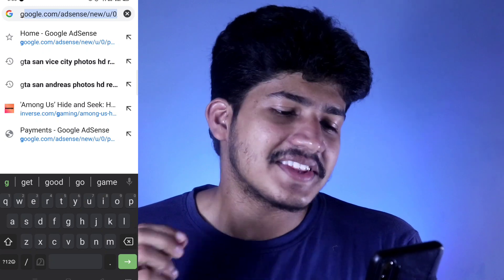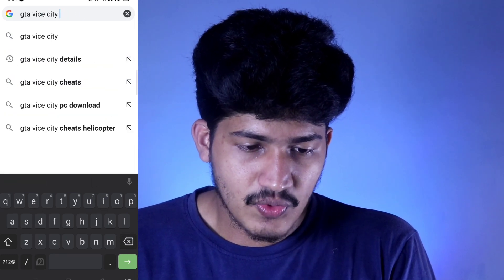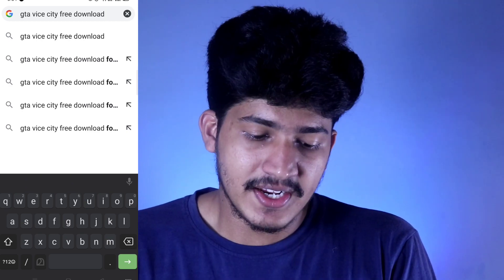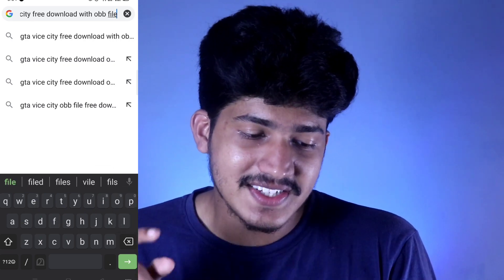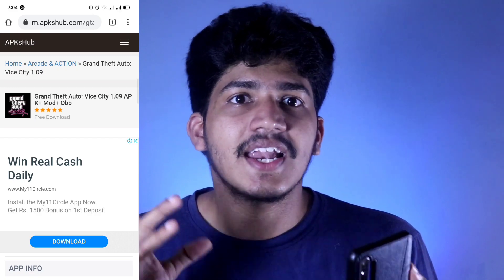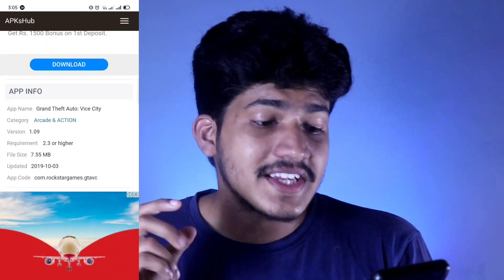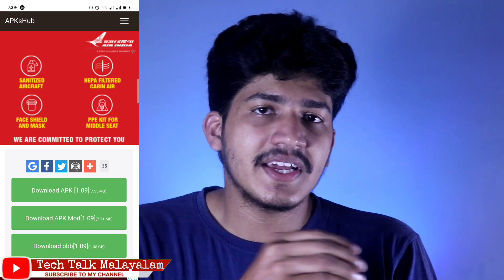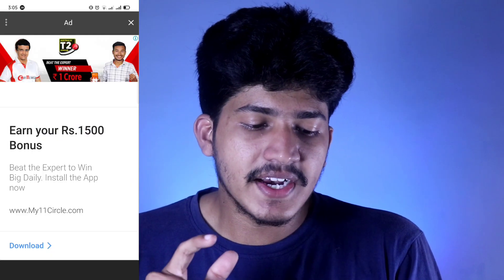High Graphics Games Easy ആയി Download ചെയ്യാം 🤩| How to download high graphics game for android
how to download high graphics game for android in Malayalam

_____________Thanks______________
Any Content used in the video credited to respected owners

TRIPOD : DigiTek DTR 550LW

MY PHONE : REALME XT